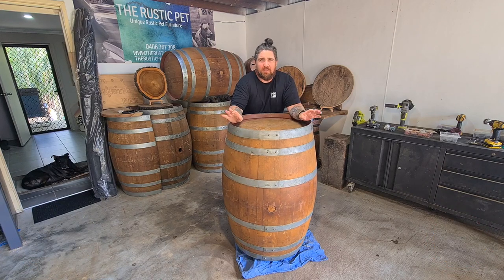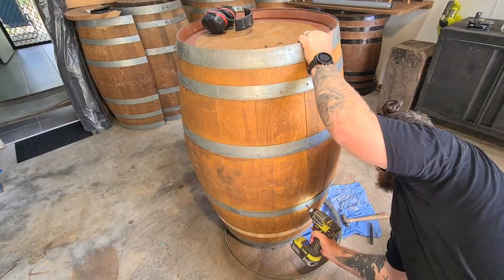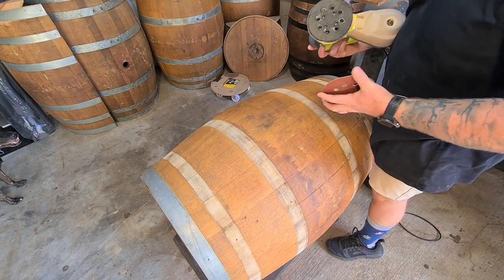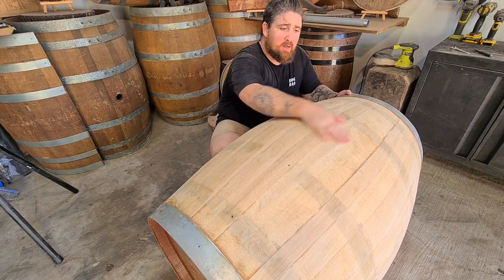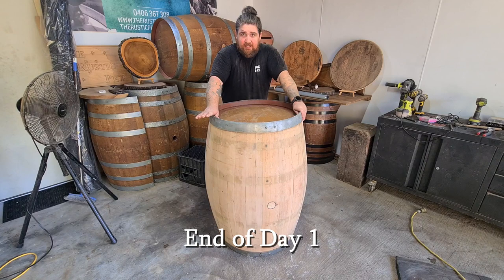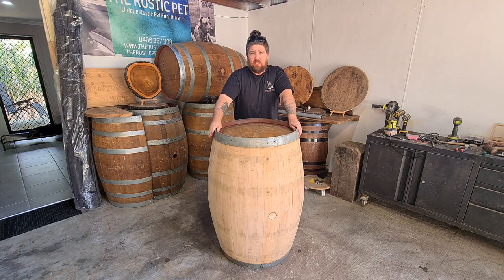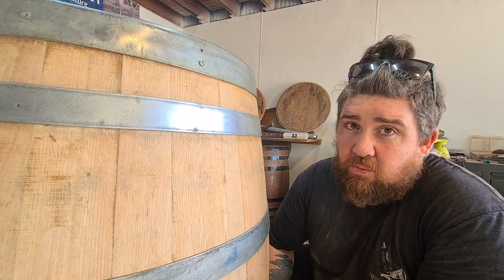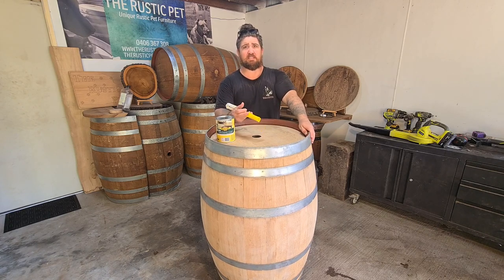Make your own Umbrella Wine Barrel - Don't make these MISTAKES!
A simple and straightforward way of making your own Umbrella Wine Barrel

Tips and Tricks on keeping your wine barrel together and some really simple mistakes people make that can ruin a wine barrel.

Watch me make the mistakes so you don't have to.